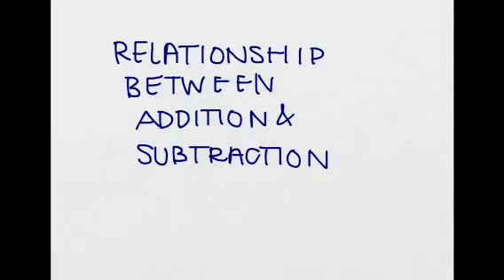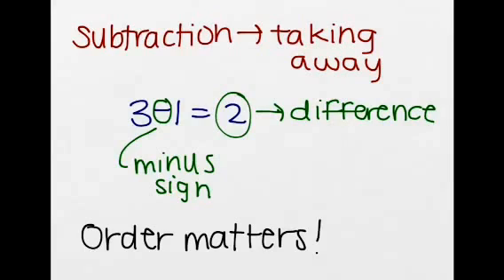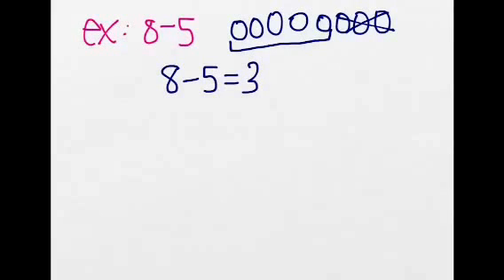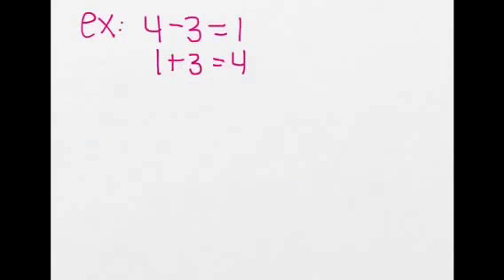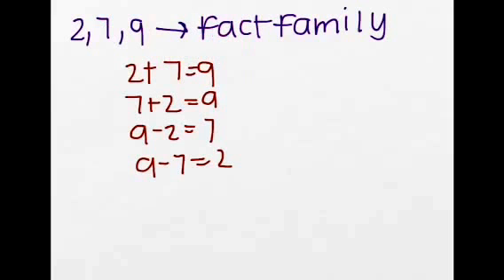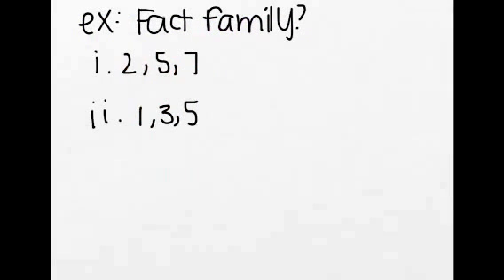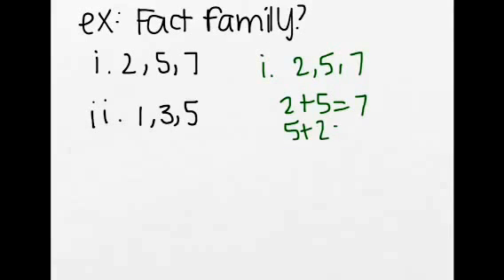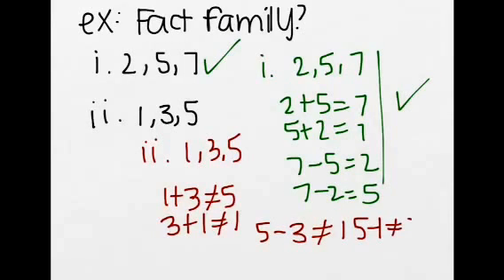Relationship Between Addition and Subtraction